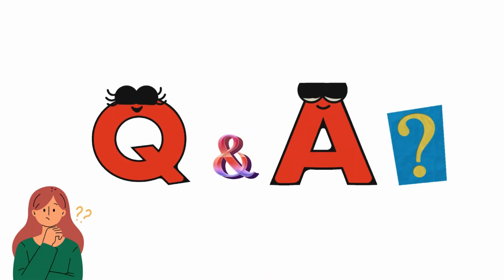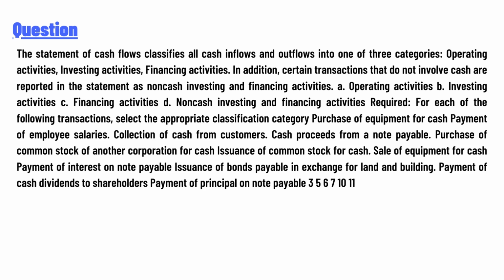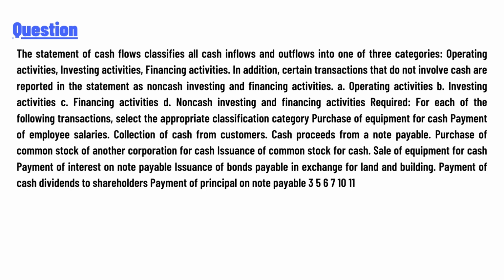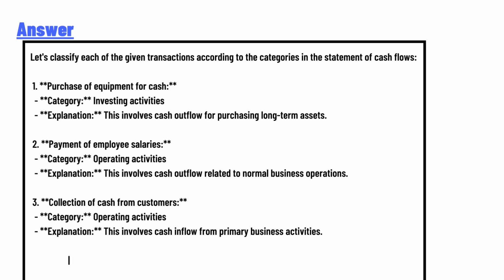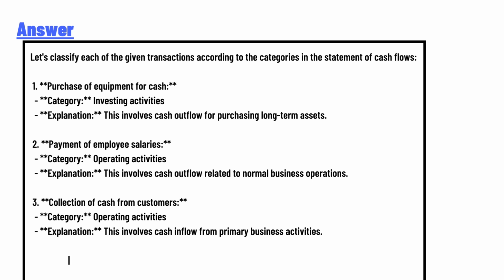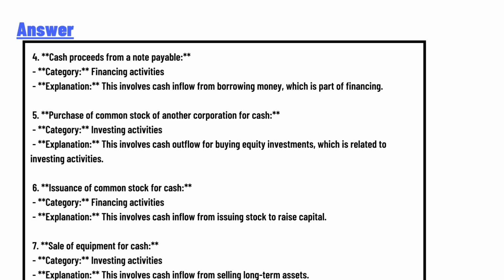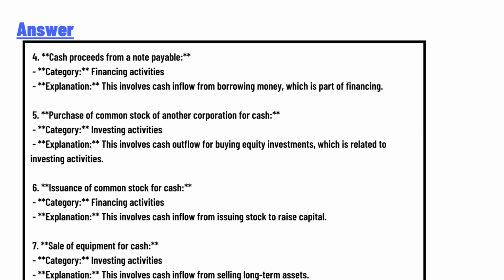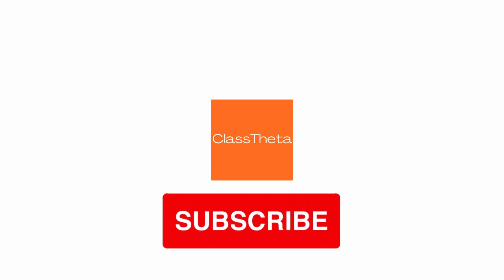The statement of cash flows classifies all cash inflows and outflows into one of three categories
The statement of cash flows classifies all cash inflows and outflows into one of three categories: Operating activities, Investing activities, Financing activities. In addition, certain transactions that do not involve cash are reported in the statement as noncash investing and financing activities. a. Operating activities b. Investing activities c. Financing activities d. Noncash investing and financing activities Required: For each of the following transactions, select the appropriate classification category Purchase of equipment for cash Payment of employee salaries. Collection of cash from customers. Cash proceeds from a note payable. Purchase of common stock of another corporation for cash Issuance of common stock for cash. Sale of equipment for cash Payment of interest on note payable Issuance of bonds payable in exchange for land and building. Payment of cash dividends to shareholders Payment of principal on note payable 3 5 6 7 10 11